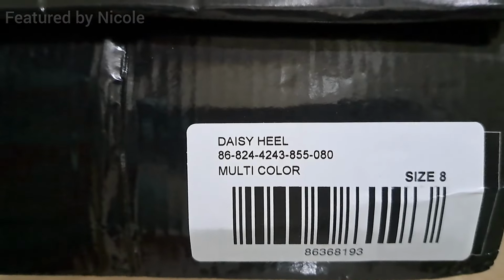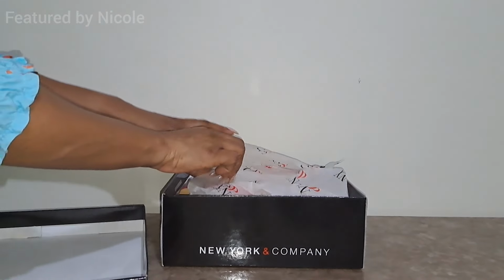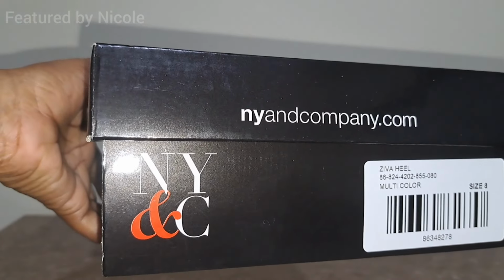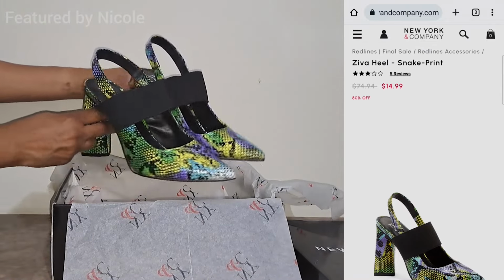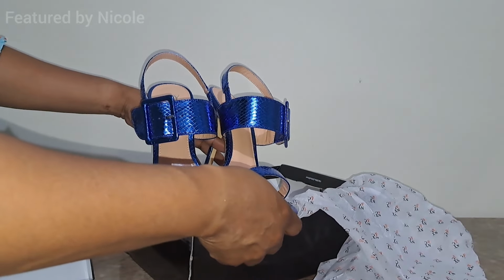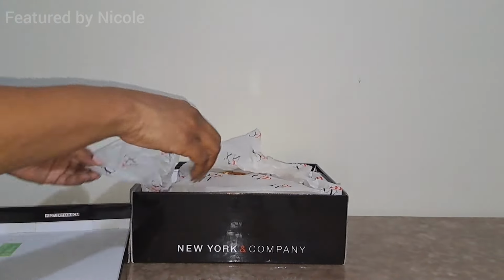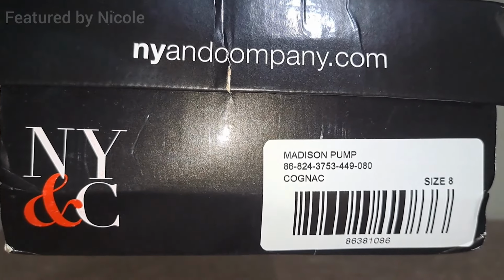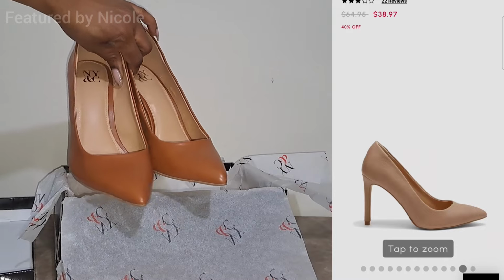New York & Company Shoes Sale Haul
For reference, I am 5' 4" and shoe size 8.

📚Become a Content Creator: Build Your Brand as a Small Content Creator and Don’t be Intimidated by Follower Count

📌SHOE DETAILS:
🌺DAISY HEEL
⭐Daisy Heel (similar)
⭐Daisy Heel (similar)
⭐Daisy Heel (similar)

🌺CORA HEEL
⭐Cora Heel: https (similar)

🌺ZIVA SNAKE PRINT HEEL
⭐Ziva Snake Print Heel (similar)

🌺SLINGBACK BUCKLE HEEL
⭐Slingback Buckle Heel (similar)

🌺HANA HEEL
⭐Hana Heel (similar)
⭐Hana Heel (similar)

🌺MADISON PUMP
⭐Madison Pump (similar)
⭐Madison Pump (similar)
⭐Madison Pump (similar)

📌PRODUCTS USED DAILY
⭐Clay Mask
⭐Gold Mask
⭐Glycolic Acid Cleanser
⭐Kojic Acid Cleanser
⭐Kojic Acid Soap
⭐Cleansing Brush
⭐Kojic Acid Serum
⭐Hyaluronic Acid
⭐Kojic Acid Lotion
⭐Kojic Acid & Papaya Lotion

***You are not allowed to use this content without expressed written permission***